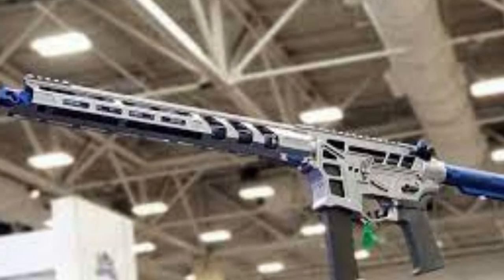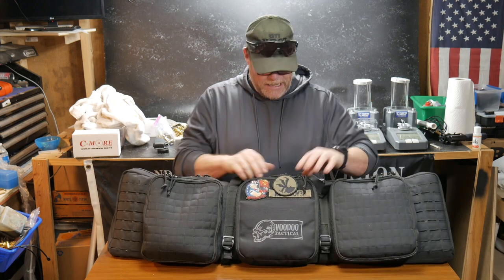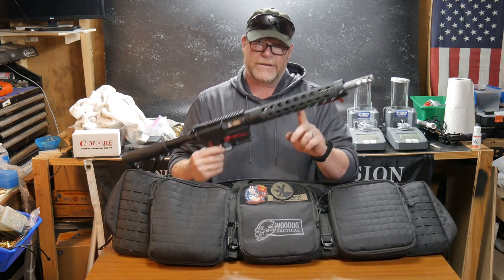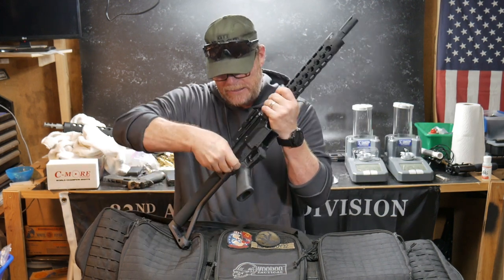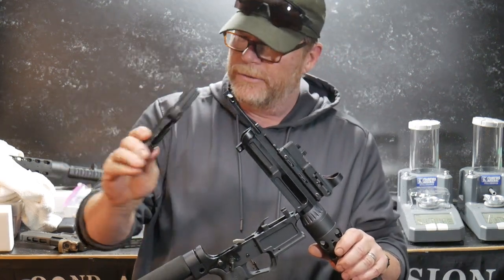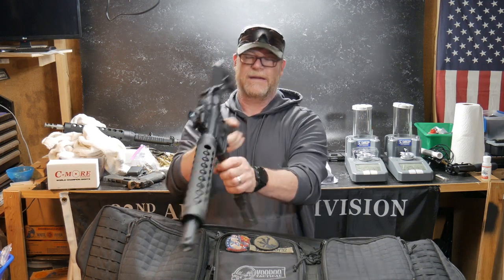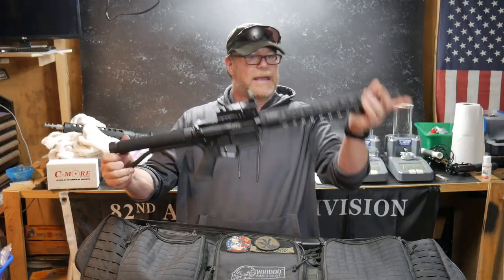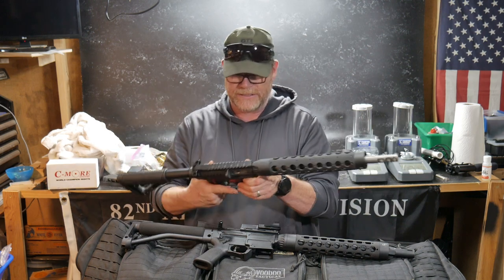The PCC Elite! Can this thing Compete with the Best?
Fair Use: In the rare instance I include someone else’s footage it is covered in Fair Use for Documentary and Educational purposes with intention of driving commentary and allowing freedom of speech. Trying to assemble the best PCC with the best parts I can come up with, The PCC Elite is here.  Now the testing and comparison to the best PCC's on the market, can this thing compete?

Products Used in Videos:
BOG BBR, Binocular Rest
Innorel RT90c Carbon Fiber Tripod
Innorell RT80c Carbon Fiber Tripod
Innorell Low Profile 52mm Ball Head
Teslong Borescope
Caldwell Precision Turret
Elvex Safety Glasses
Lyman E-Zee Universal Priming Tool
Splatterburst Targets
Bore Tech C4 Carbon Remover
Bore Tech Cu+2 Copper Remover
HOPPE'S No. 9 Gun Bore Cleaner
Kinetic Development Group, LLC Kinect 7 Slot Rail
Lyman Electronic Digital Trigger Pull Gauge
Arisaka Defense Optic Leveler Combo
Wheeler Firearms Accurizing Torque Wrench